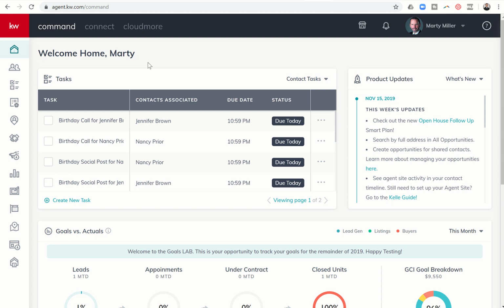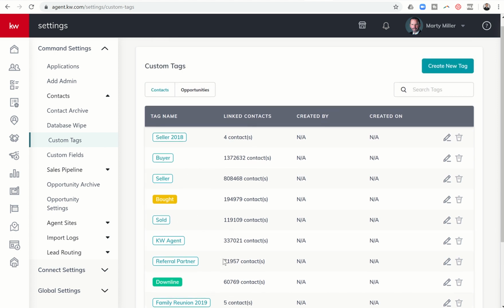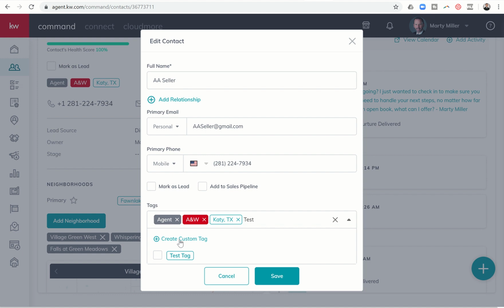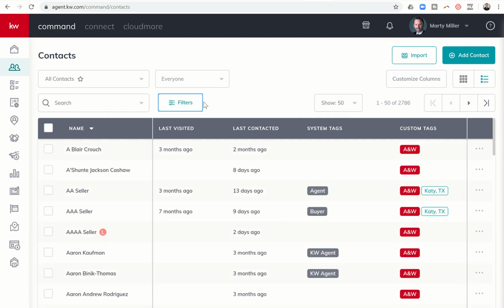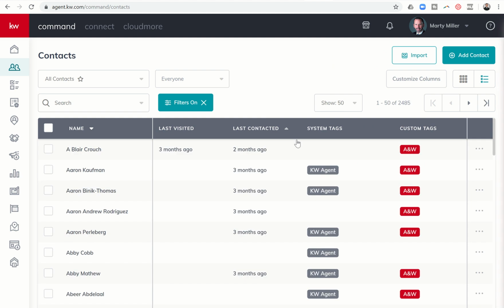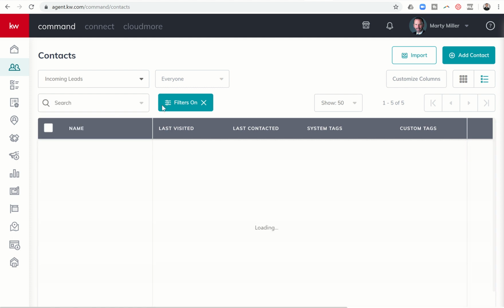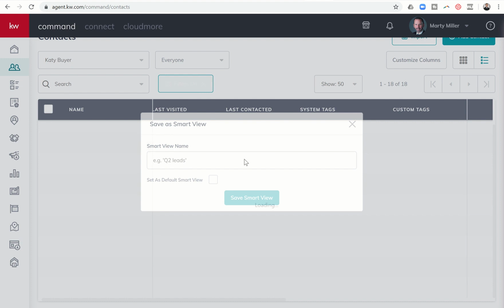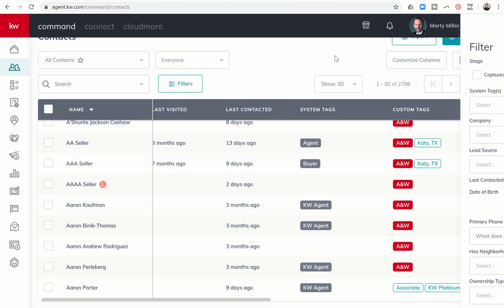Custom Tags, Filters and SmartViews in KW Command | KW Command 66 Day Challenge 3.0 Day 6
As we as Keller Williams Agents grow our KW Command Contacts database larger and larger, it becomes imperative that we have the ability to segment it into more manageable pieces for the purposes of lead management, lead follow-up and overall database functionality.  Custom Tags are one of the easiest ways to make your KW Command database more manageable.  In this video, you'll learn how to create and apply Custom Tags and then how to Filter your database.  Once you find a filter you really like, you'll learn how to save it as a SmartView so that you can access it multiple times in the future.